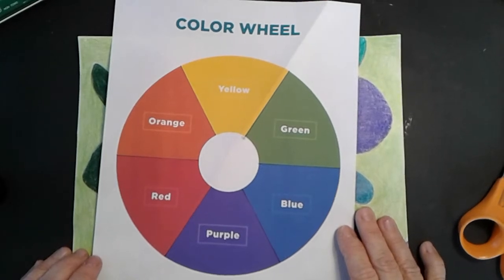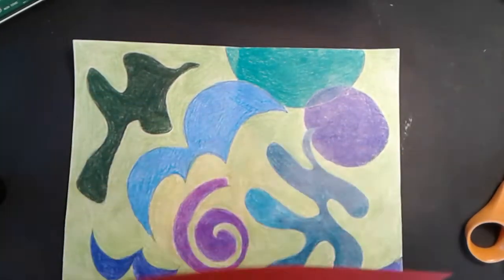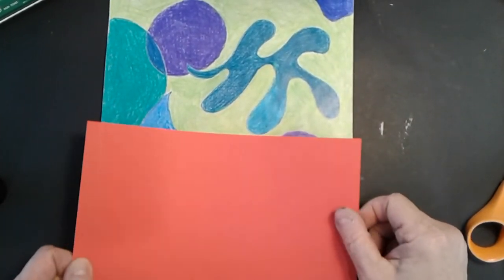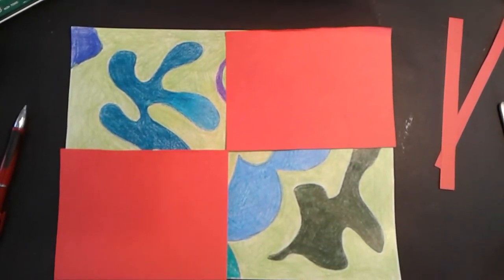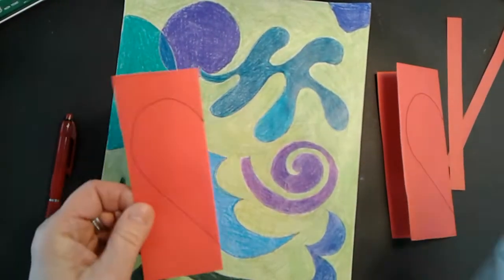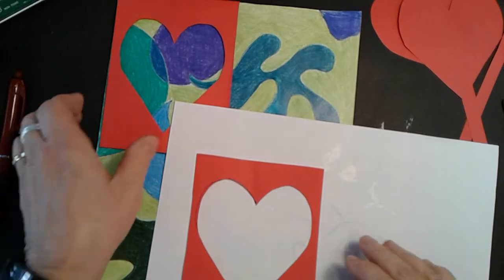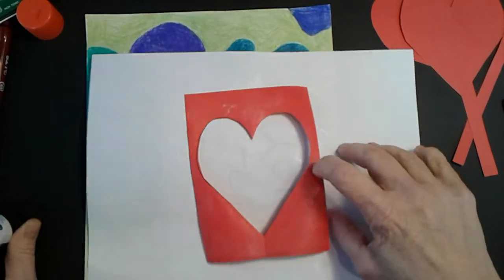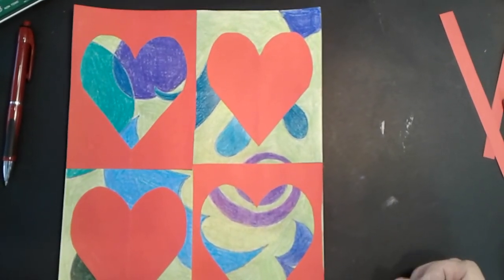Valentine - Part 2 (Warm and Cool Colors) / 3rd Grade